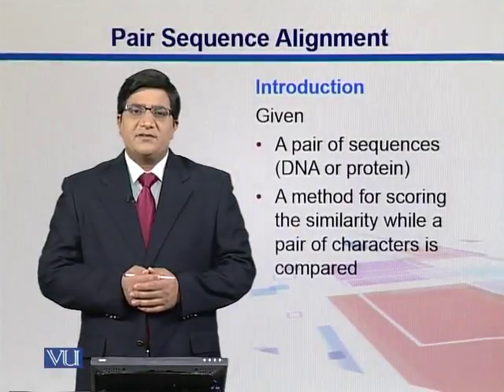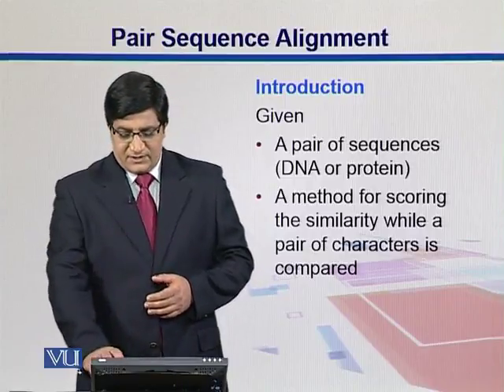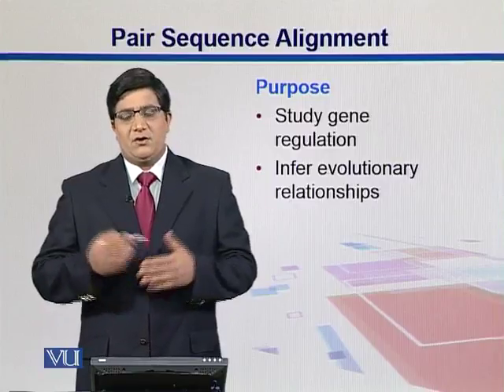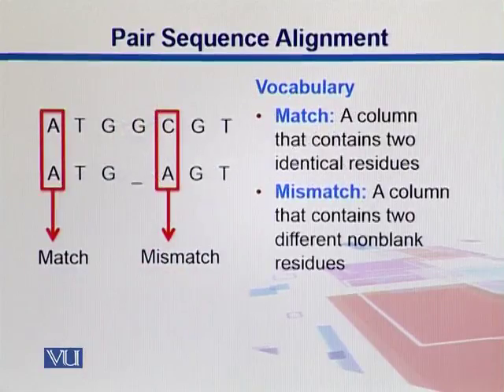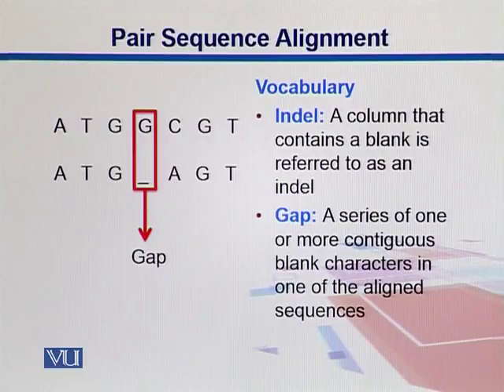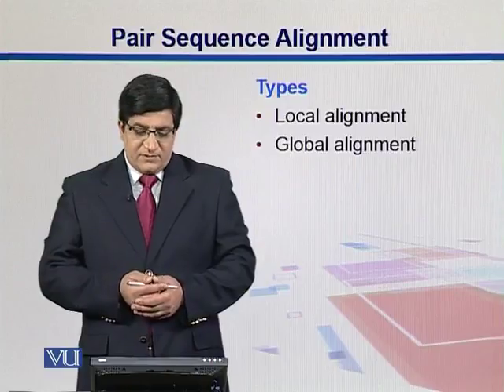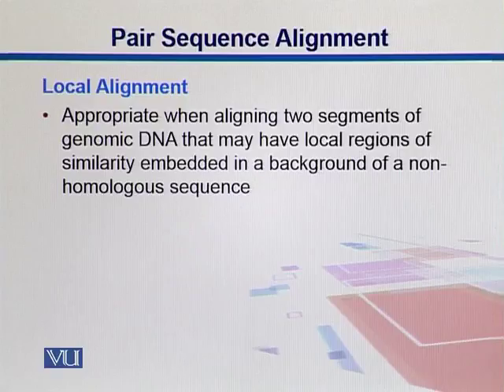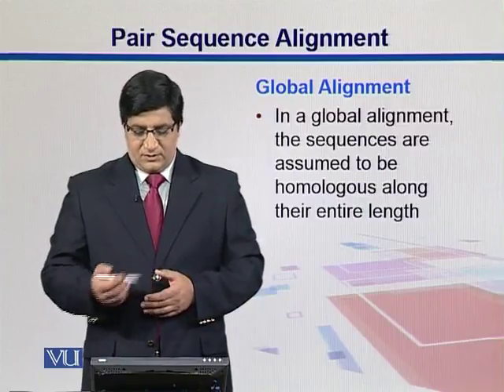Topic 132 (BIF733 - Bioinformatics I (Essentials of Genome Informatics))